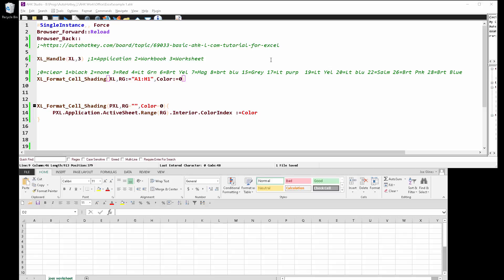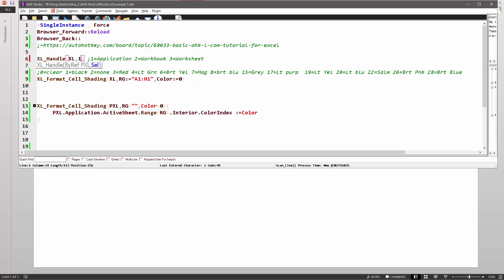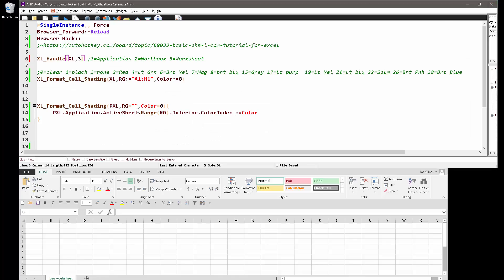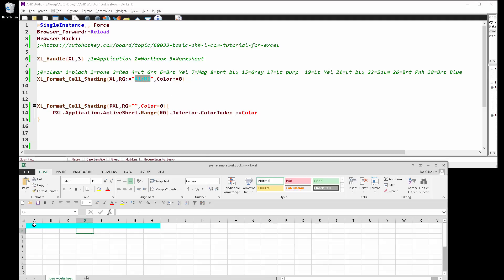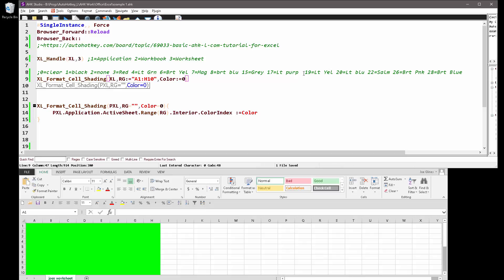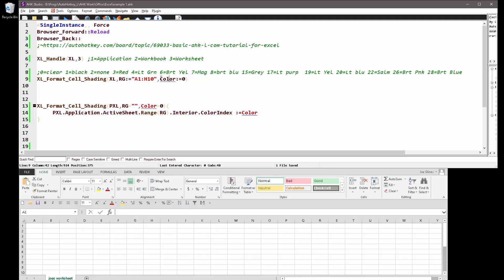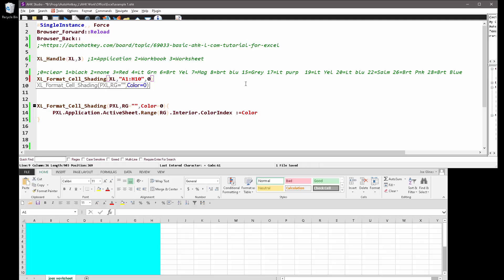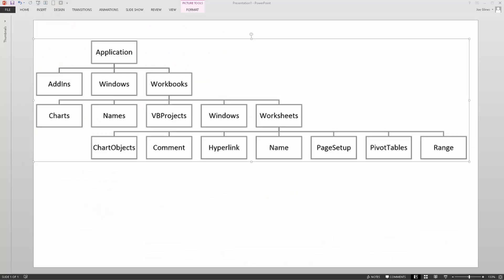Using AutoHotkey to color Ranges in Excel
This video demonstrates how easy it is to use COM via AutoHotkey to shade Excel cells to a particular color.